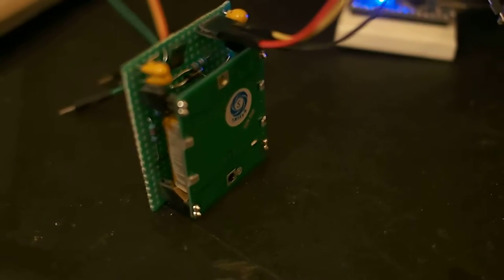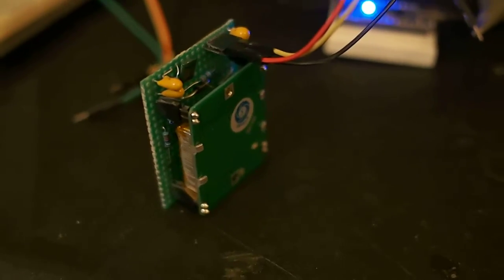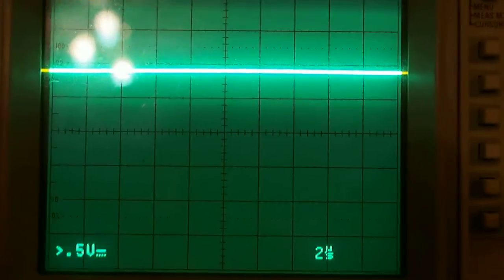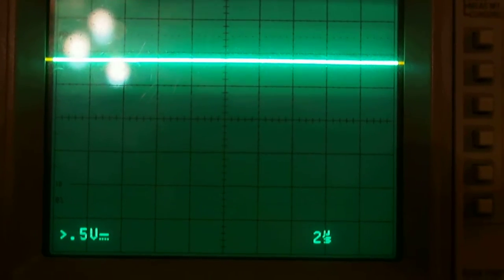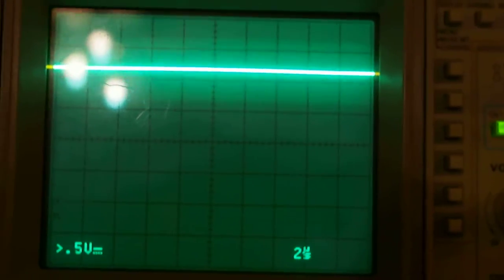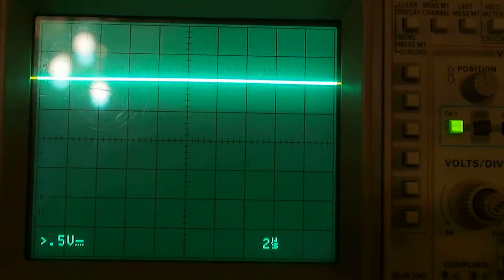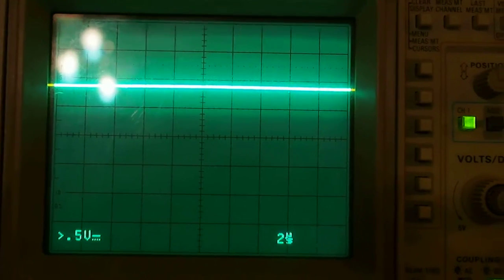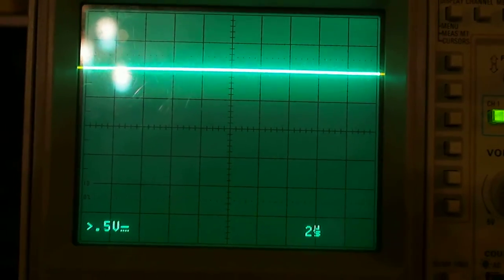Demo of analog driver for HB100 motion sensor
Short demo of an analog driver circuit I built over the weekend for the HB100 10GHz doppler motion sensor module. I think this is about the minimum amount of circuitry required to get one of these things working...

Analog output is DC, under a volt with no movement, or over a volt if there is movement. (I'll likely add a comparator and Vref for digital out.)

Circuit is very similar to the reference circuit in the datasheet. but lacks the frequency out stage. Also, I used a OPA2228 low-noise op-amp for improved performance.